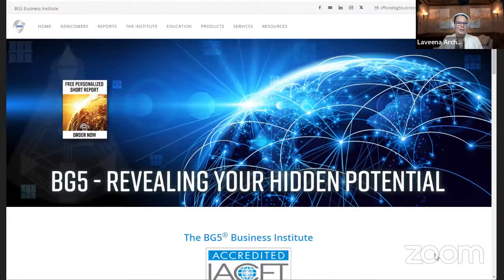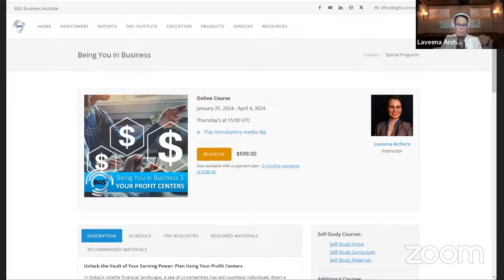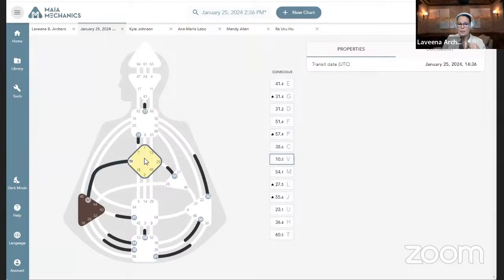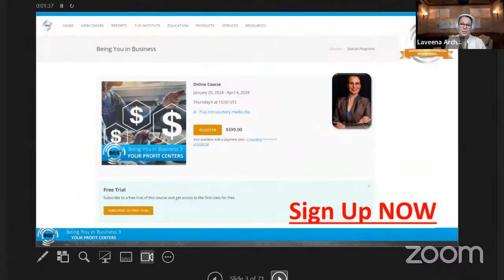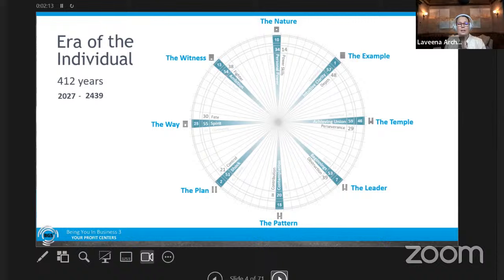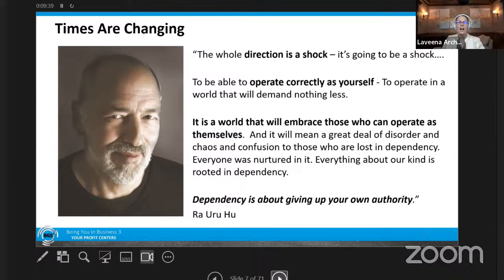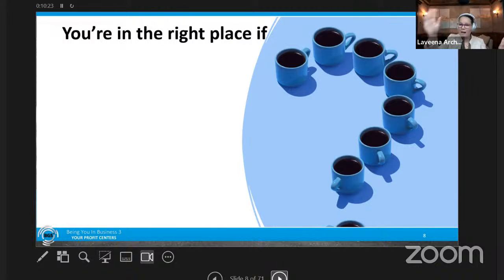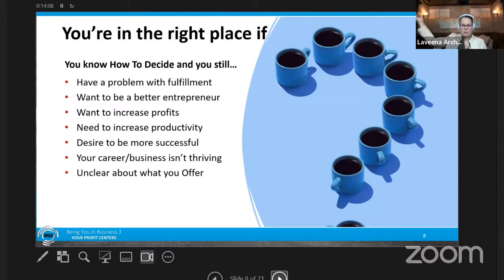Being You In Business - Human Design Profit Potentials